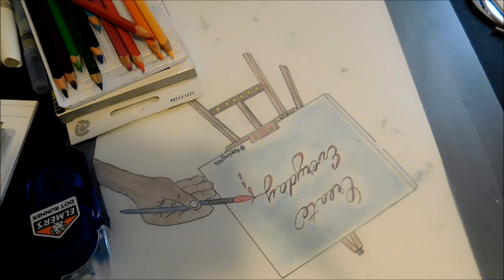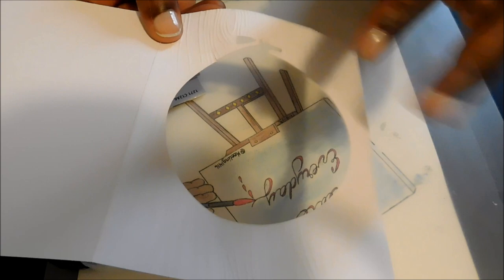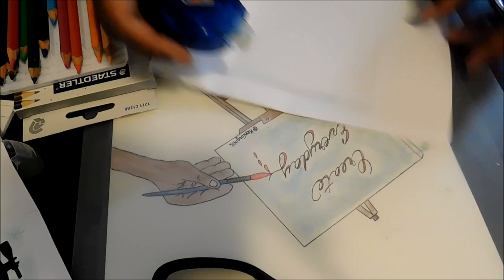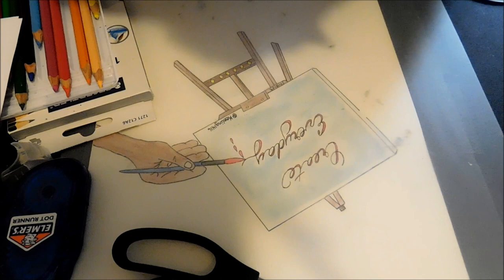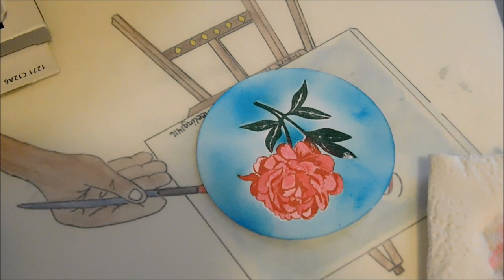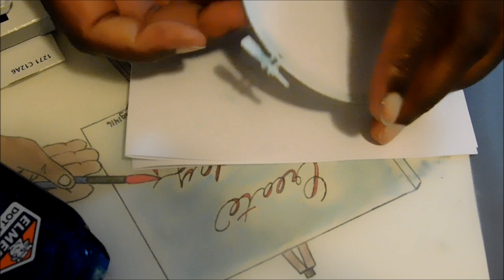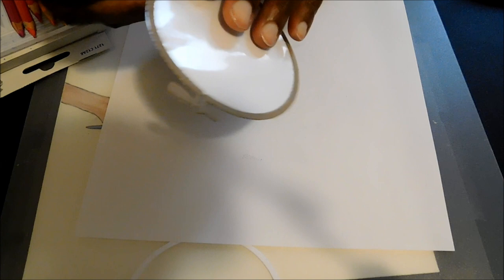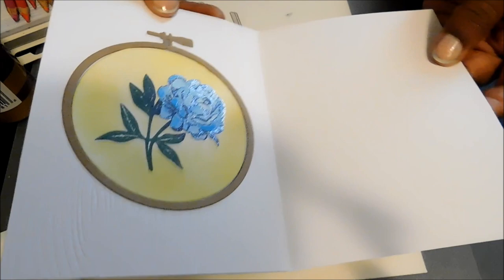August 2019 Oh So Inspired Collab ~ Embroidery Hoop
For this month’s "Oh, So Inspired Video Hop", we were inspired by embroidery hoop art created by Sophie Fouchard.

I hope you will stop by all of the participating channels, watch their videos and leave some love (and a thumbs up). :)

If you play along with us this month, make sure to include the following hashtag somewhere in your description

You can click on the links below to get to each collaborator’s channel, or view the July videos here

You can see past videos on the Oh, So Inspired Collab playlist,

I really enjoyed this month's inspiration piece. (Maybe because I like embroidery, haha) Please Enjoy!!!

Remember: Take a Little Time to Do Something Crafty.